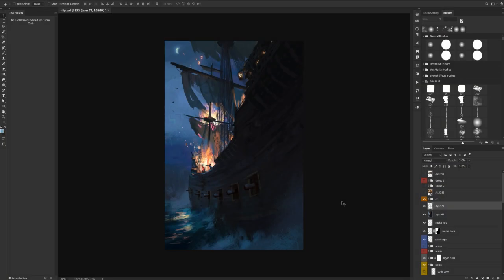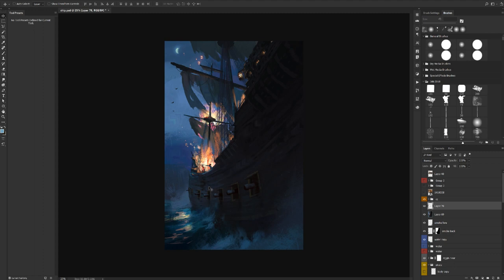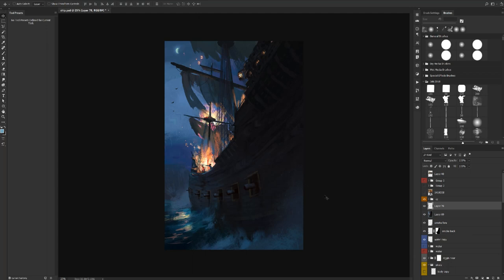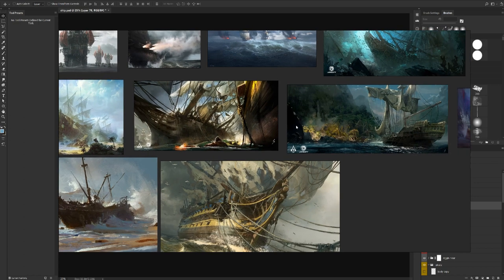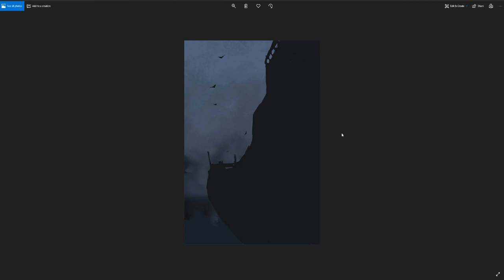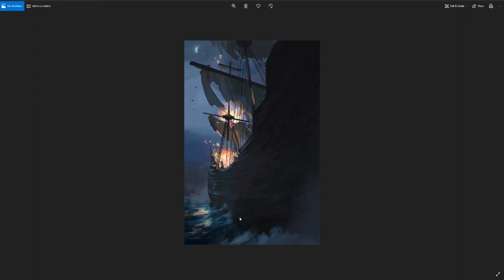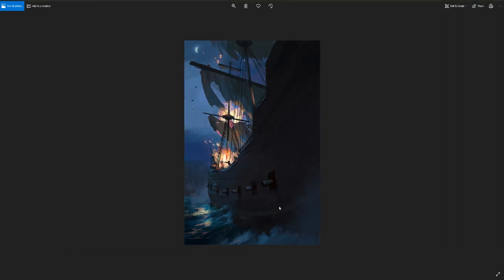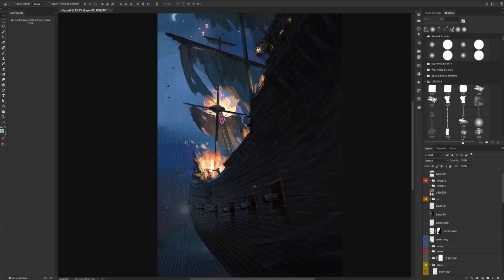How to Paint a Pirate Ship in Photoshop - Behind the Scenes!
This is a behind the scenes look at how I made one of my most successful pieces of art, a piece entitled 'Sunk With All Hands'. It was also the first print I ever sold!

Less of a 'watch me paint' but more of an in-depth talk on how I started the painting, why I started it and a few things to bear in mind when painting.

And if you like the painting, you can buy it below.